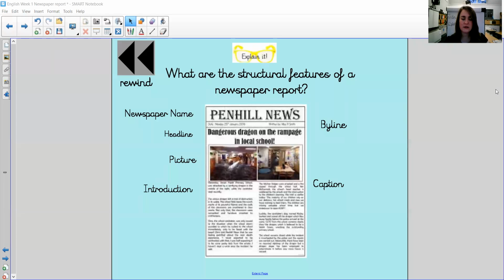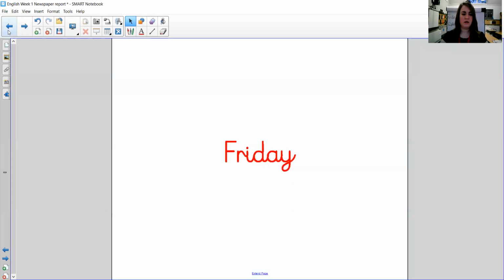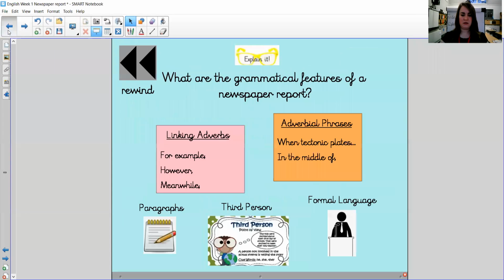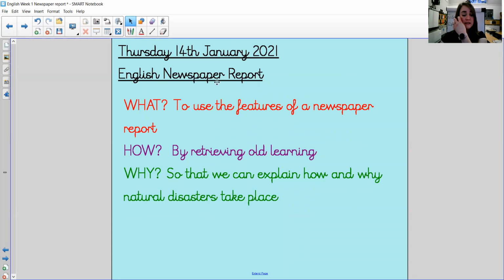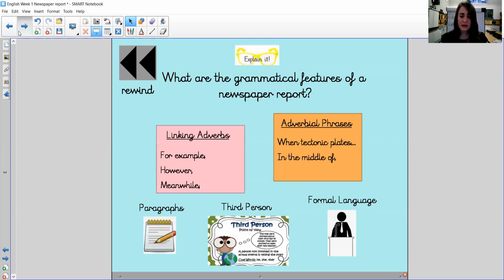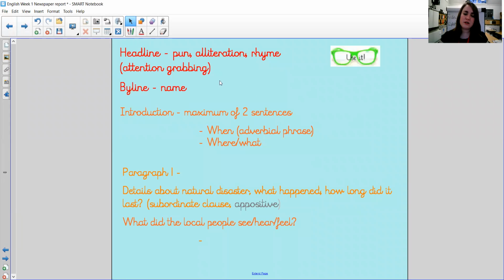Friday 15th Jan English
PLease complete your newspaper report from yesterday and check for any edits needed :)